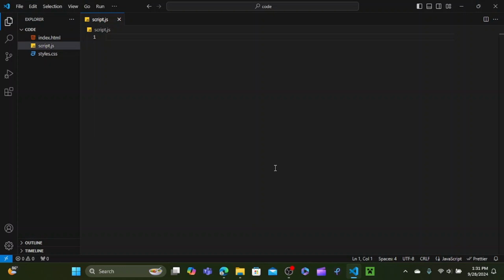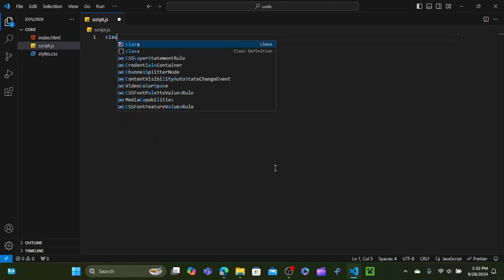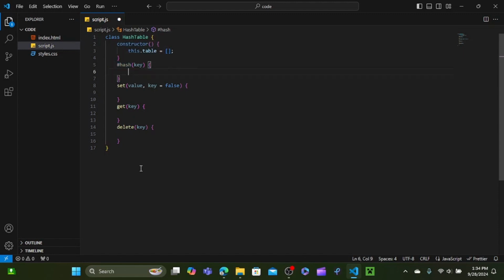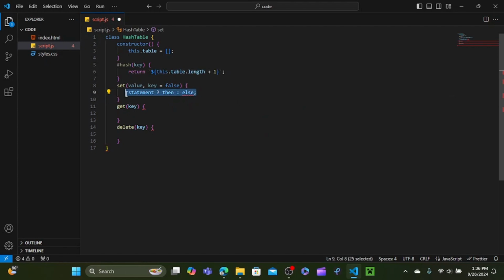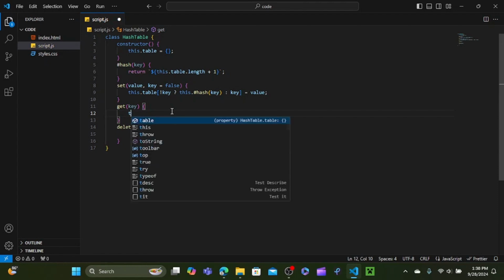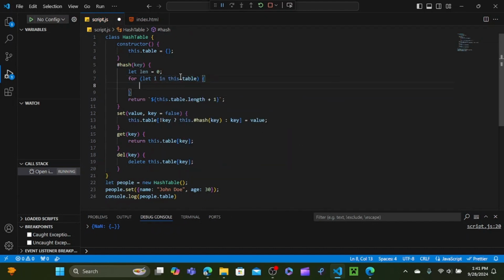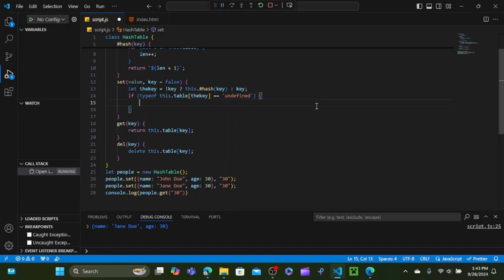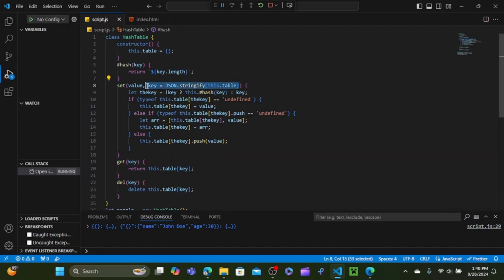Programmers! Don't waste your time on databases! -- Hash Tables Tutorial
If you're working on a database for a simple project, don't waste your time on large scale database software! Use this instead.